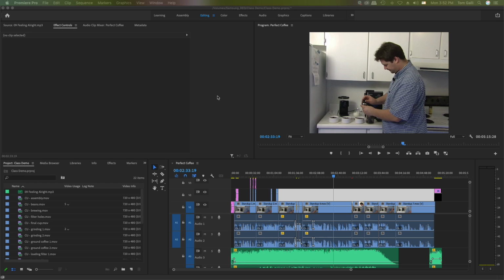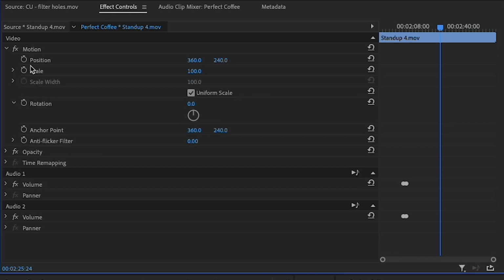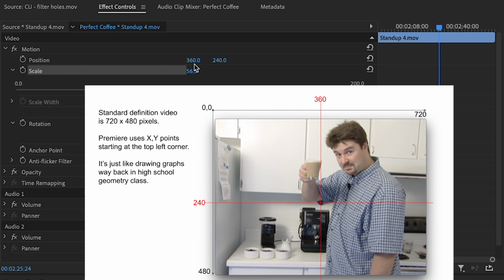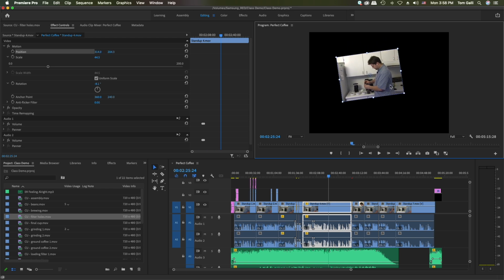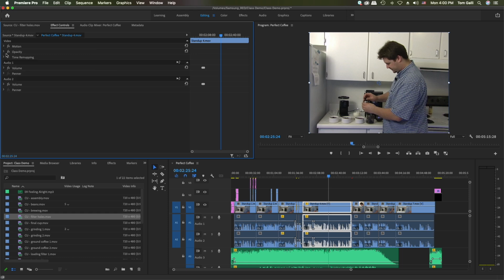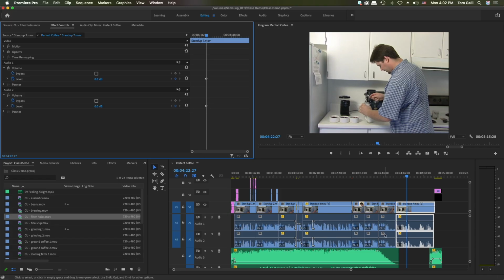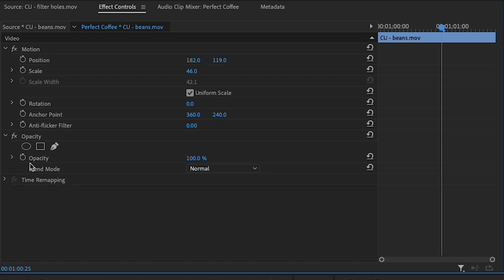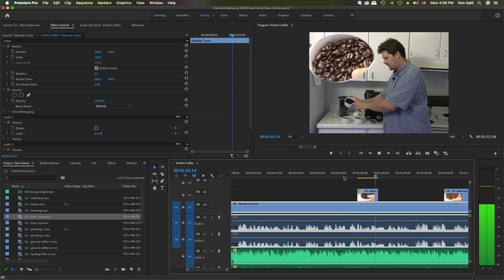Premiere_ 11 Effects 01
Premiere has a lot to offer when it comes to visual effects!